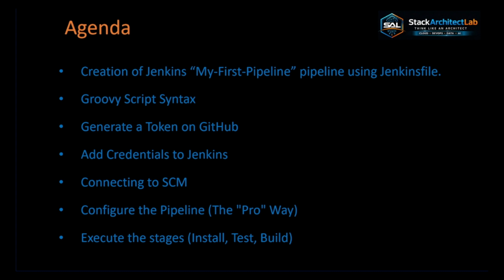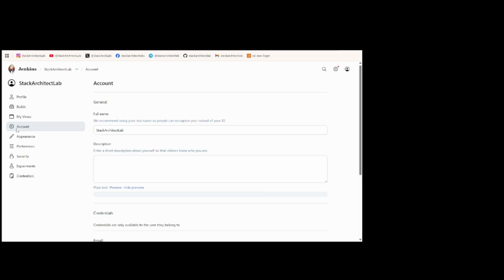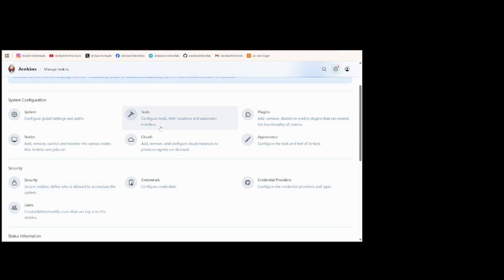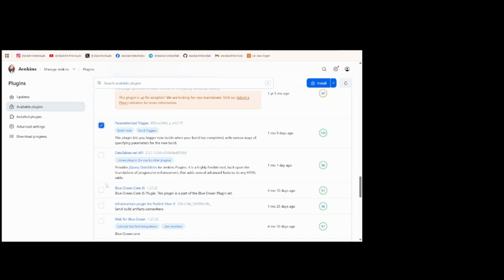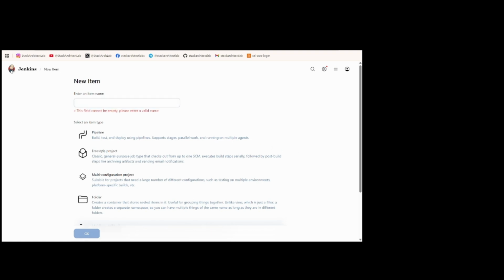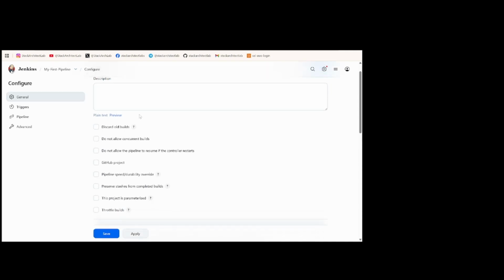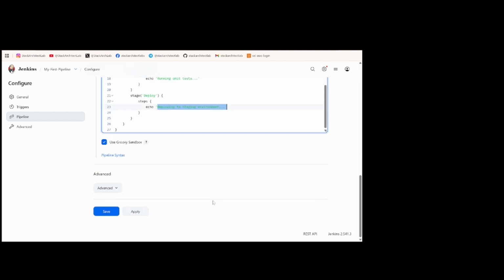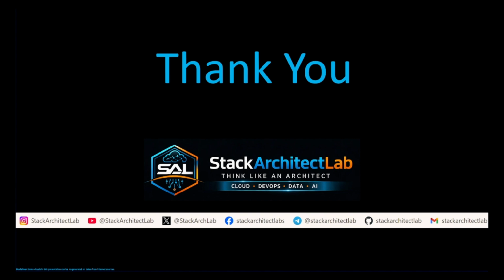Jenkins Basics for Beginners | Install Plugins | Create First Pipeline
In this Jenkins beginner tutorial, we will create our FIRST Jenkins Pipeline using Groovy.

This session covers everything step-by-step:

Jenkins UI Appearance Settings
Where to find Jenkins Global Settings
How to Install Jenkins Plugins
Create First Jenkins Pipeline
Pipeline using Groovy Script
Understanding Pipeline Stages
Checkout Stage
Build Stage
Test Stage
Deploy Stage
Live Execution Demo

We will create the below pipeline:

pipeline {
    agent any
    stages {
        stage('Checkout') {
            steps {
                echo 'Checking out code from repository...'
        stage('Build') {
            steps {
                echo 'Building the application...'
                sh 'echo "Running build commands here"'
        stage('Test') {
            steps {
                echo 'Running unit tests...'
        stage('Deploy') {
            steps {
                echo 'Deploying to Staging environment...'

This is perfect for:

- DevOps Beginners
- Jenkins Beginners
- CI/CD Learning
- DevOps Interview Preparation
- Real-world pipeline demo